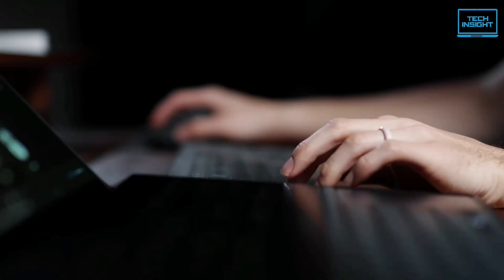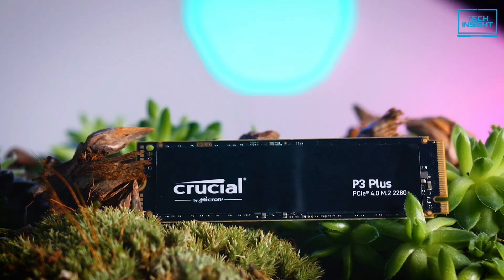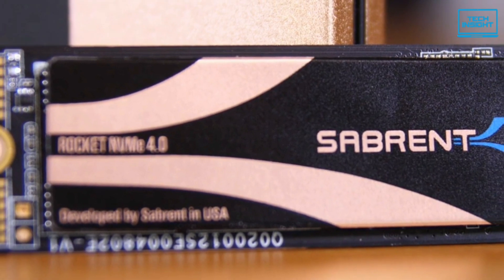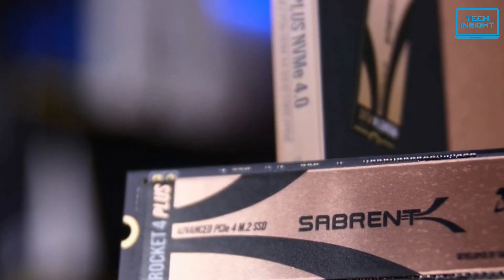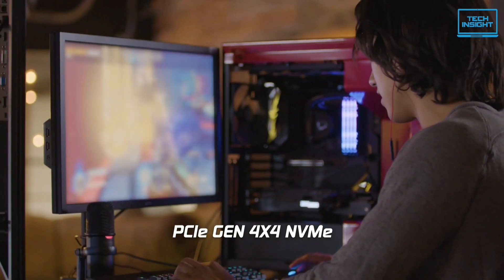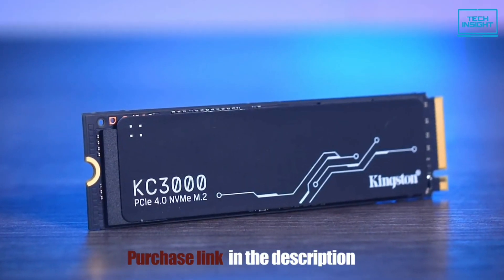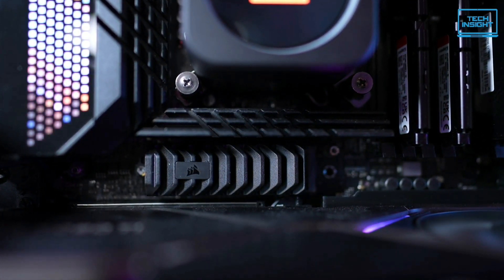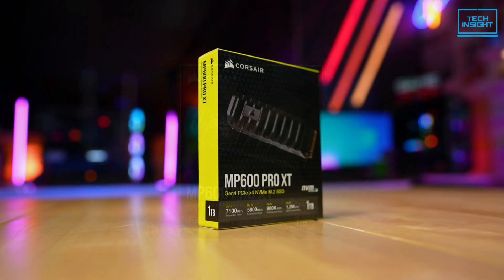Top 5 Best 4TB NVMe SSD 2023 - Best NMVe SSD in 2023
Today we are going to show you the top 5 best 4tb nvme ssd you can buy right now. We have analysed the market and listed these 5 best nvme ssd for you.

List of Top 5 Best 4TB NVMe SSD in 2023:

0:00 - Introduction

1:02 - Crucial P3 Plus

2:42 - Sabrent Rocket 4 Plus

4:10 - Seagate FireCuda 530

5:52 - Kingston KC3000 SSD

7:34 - Corsair MP600 Pro XT

These are the Top 5 Best NVMe SSD in 2023